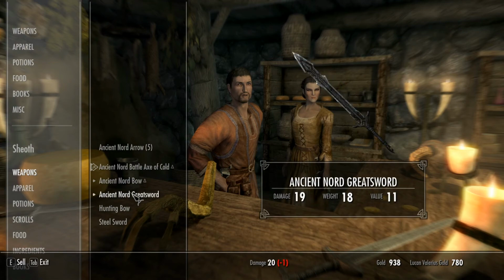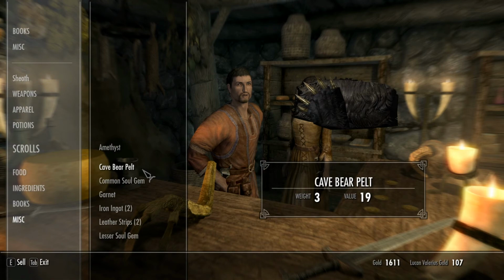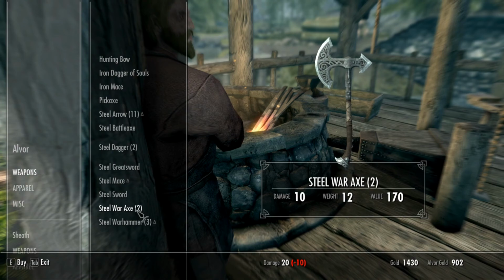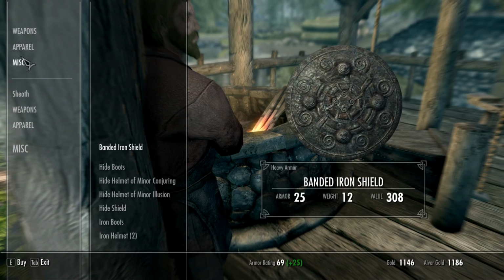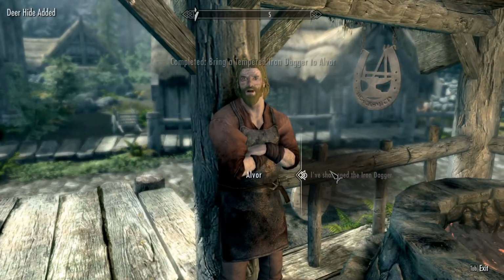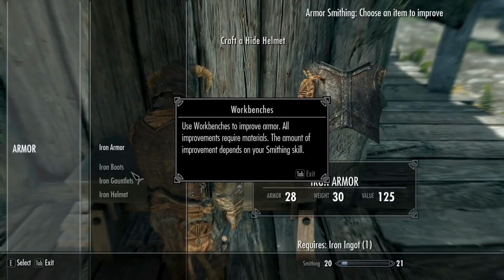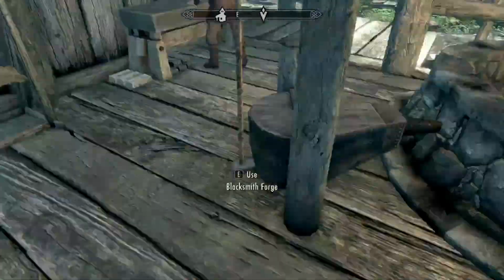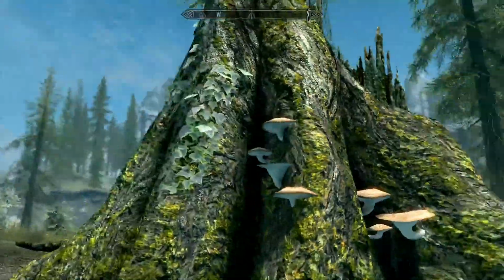Skyrim 2020 - One Mad Orc - 7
We iz ere fur fightin! Or rather that is what they would say if we were in the Warhammer universe, however, Skyrim's orcs are more pleasant. We won't be playing a pleasant orc, don't you worry about that sunshine! Rather, we will be playing one mad orc, that enjoys smashing Skyrim's finest apart, piece by piece. I hope you enjoy this series as much as i enjoy playing the game again and recording for you!

Cheers to you lads!